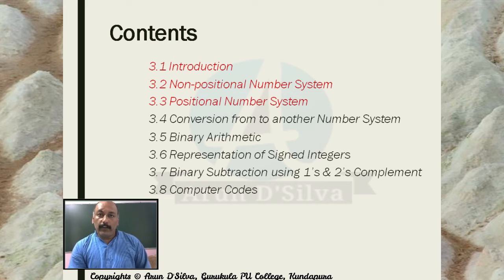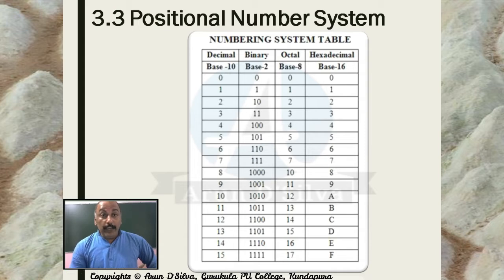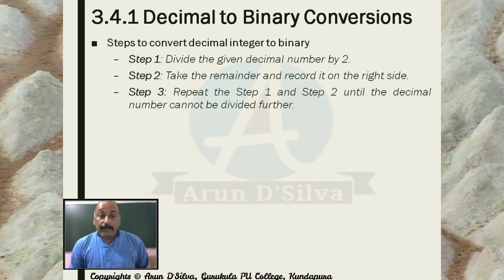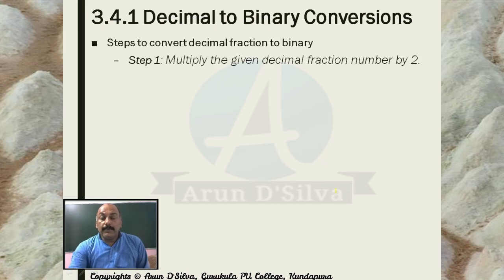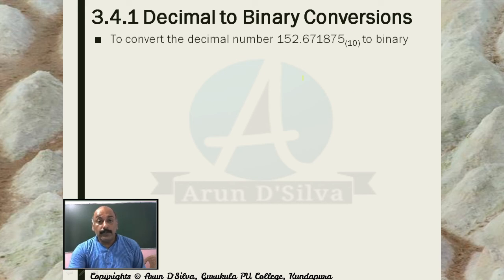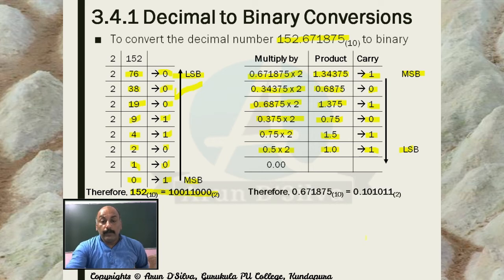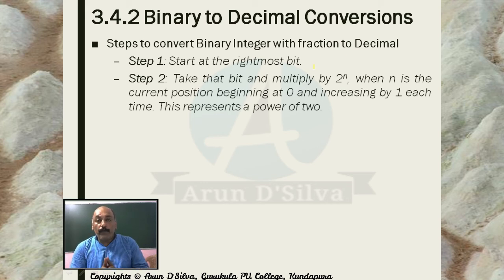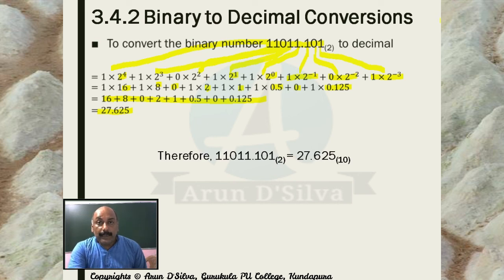I PU Session #11 Data Representation(Part 2)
Prepared & Recorded by Mr. Arun D'Silva, Principal of Gurukula PU College, Kundapura, Udupi. In this video discussed about the Chapter 03:   Data Representation - Positional Number System, Conversion from Decimal number to Binary Number and Visa-versa from Computer Science subject of I PU Board Syllabus.